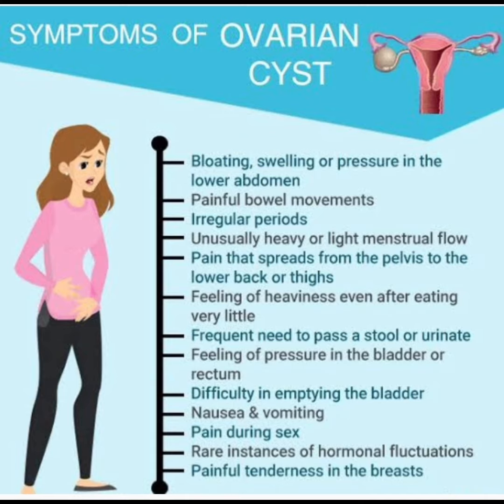🧶 Symptoms of Ovarian cyst